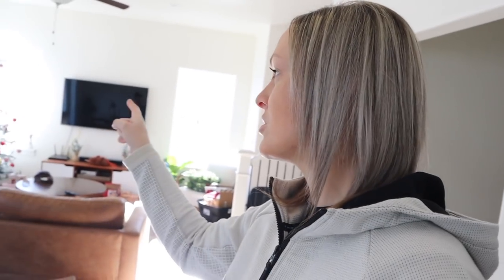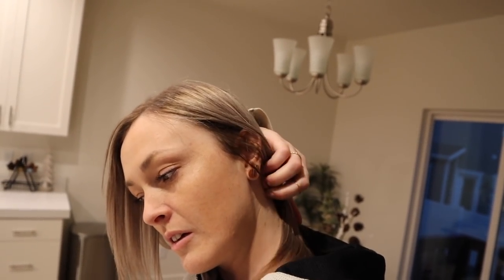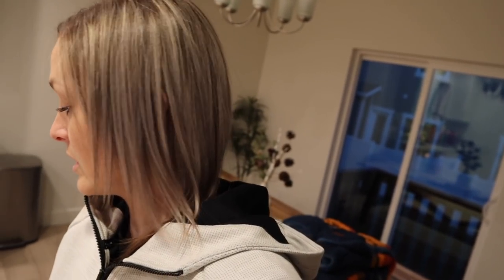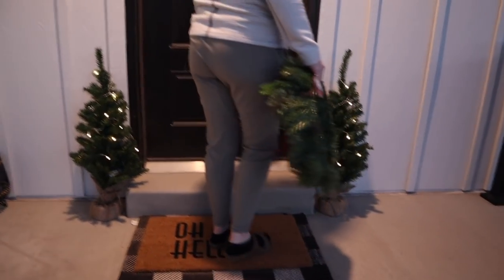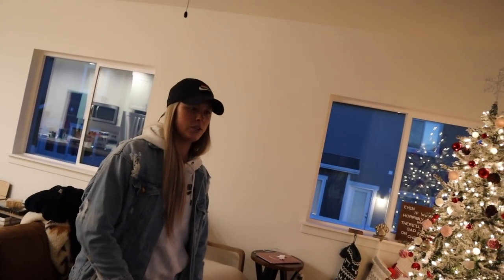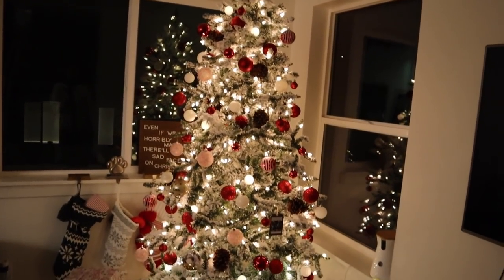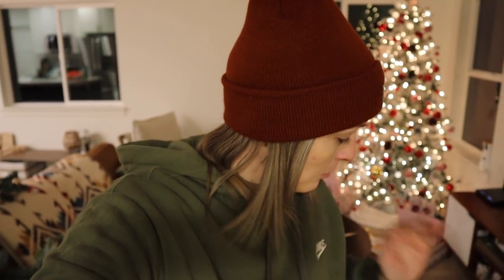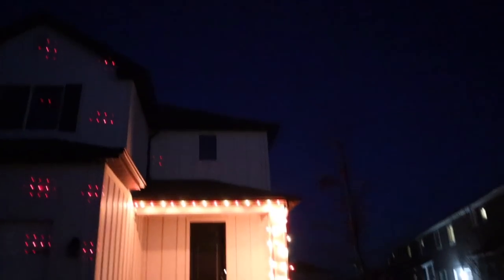This Christmas Will Be "LIT" | Vlogmas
We got the lights hung outside and Jess is so happy! What color of Christmas light do you hang? If you need any ideas for stocking stuffers the driftwood air fresheners are great! We have both been using Pine and it smells so Christmasy!